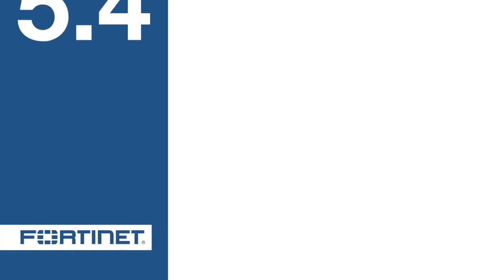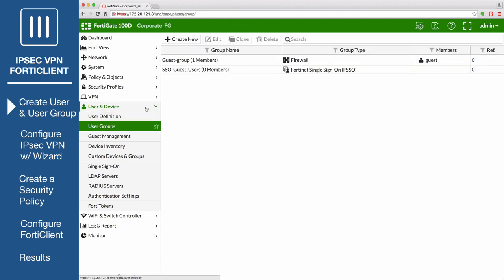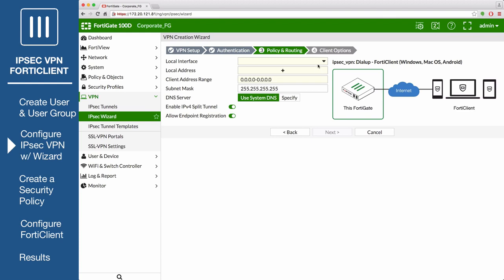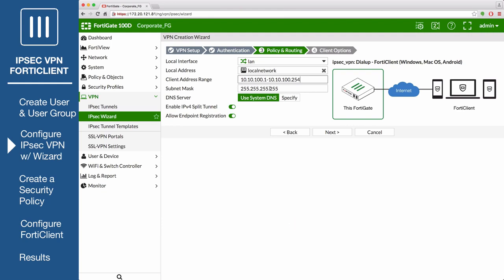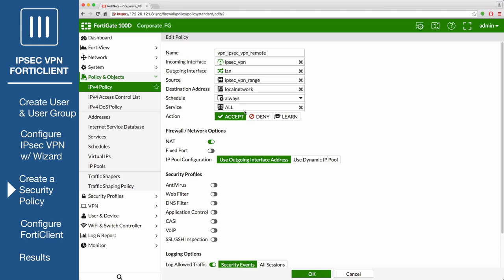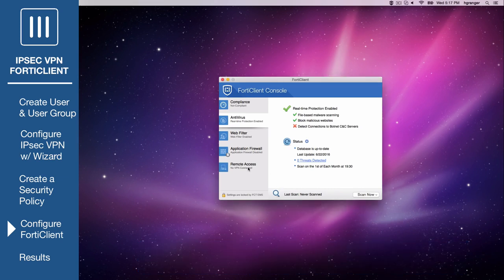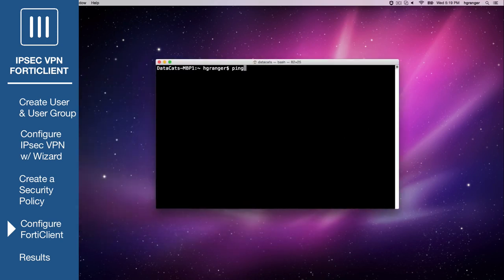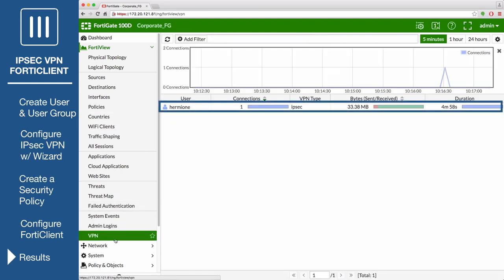FortiGate Cookbook IPsec VPN with FortiClient 5 4